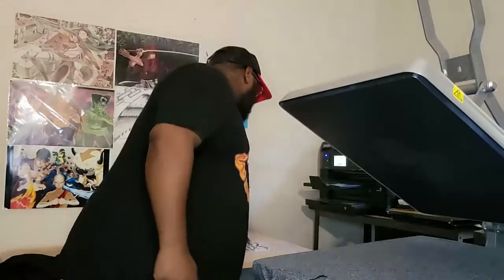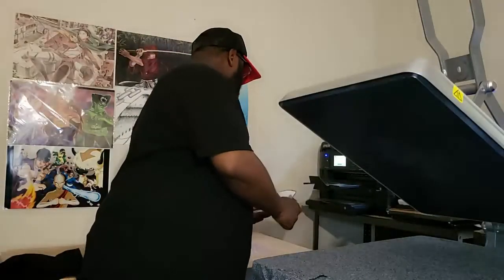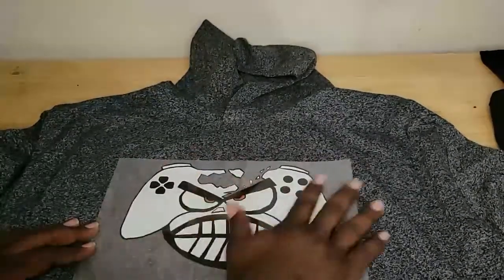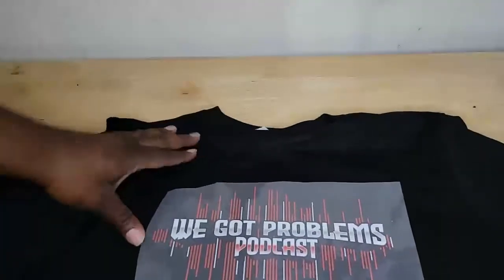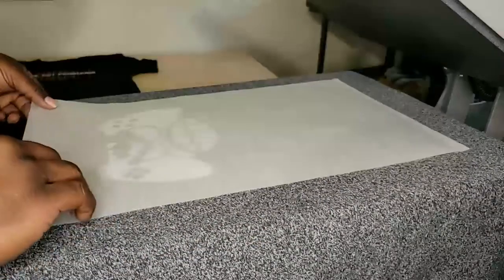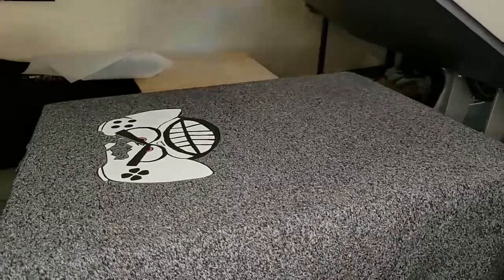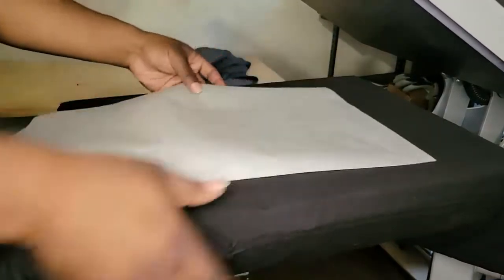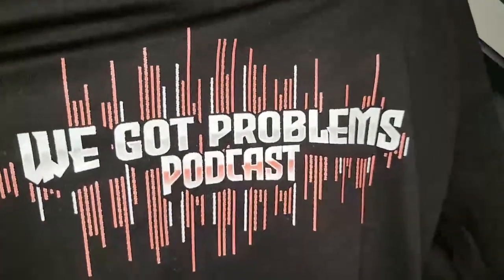Crio White Toner Transfer Sample instructions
THis is a vid for those I sent out sample tranfers to on how to press them on a shirt. Please let me know how they turned out for you. I will be making a part 2 of the crio whithe toner unboxing soon. I will be showing the full process of from start to finish including the marrying of the A&B sheets.